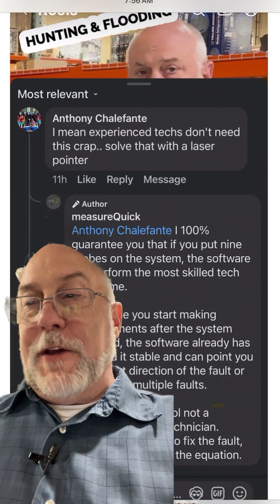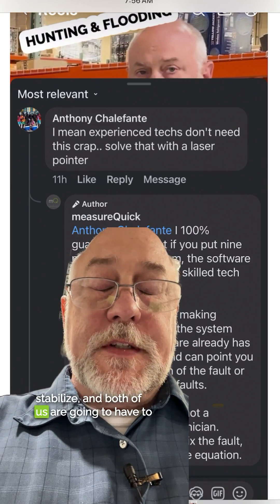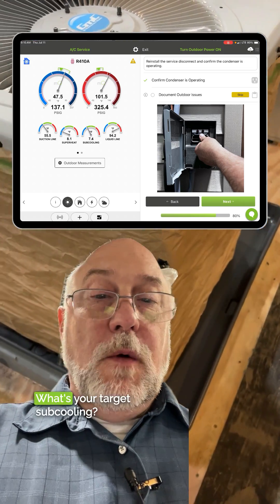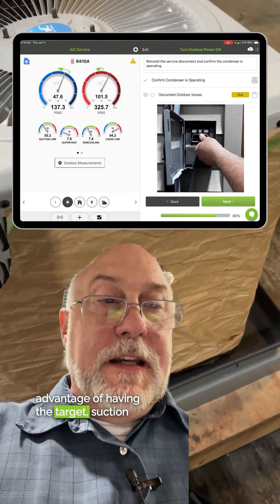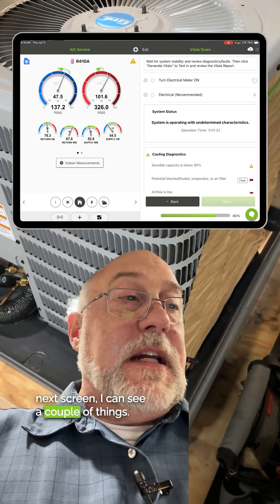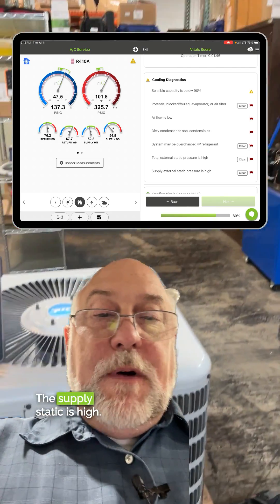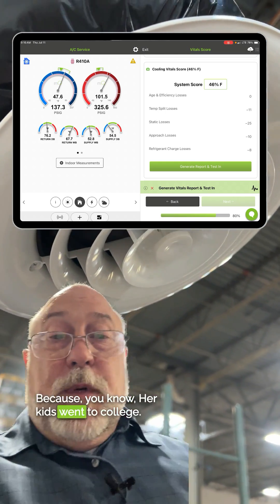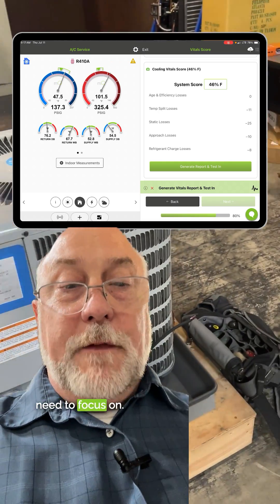What's quicker?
What's quicker - manual calculations (and their resulting callbacks), or measureQuick?